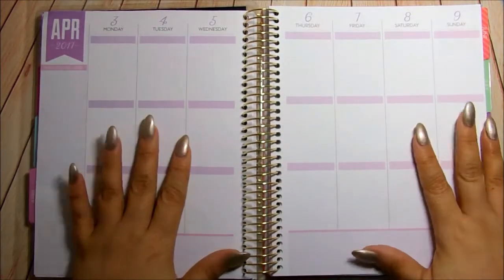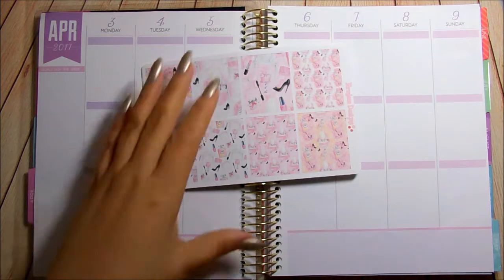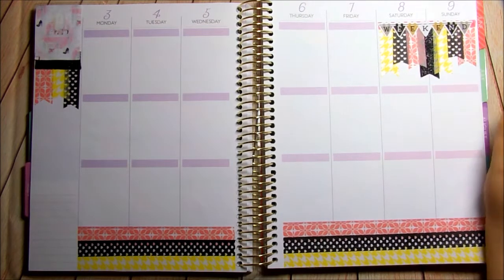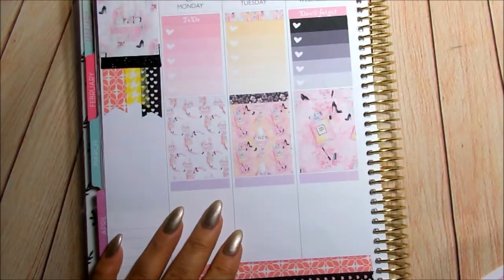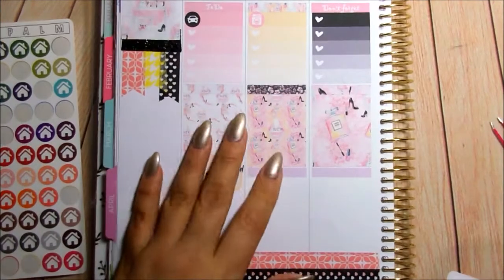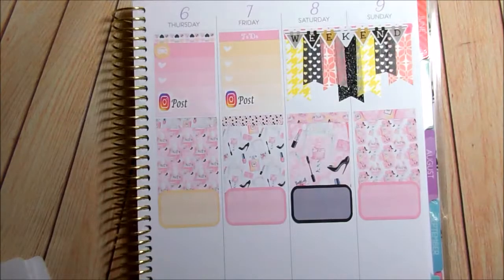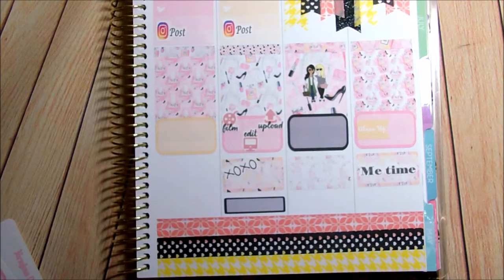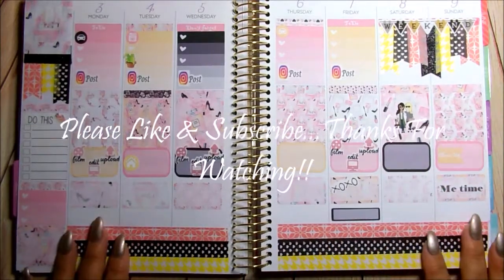Plan With Me: IMATS Weedend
If you’re here early……HD is coming.  Hi My Loves! My bestie and I are going to IMATS New York this weekend! So looking forward to our bestie time! I would appreciate it so much.

Planners Used On My Channel:
Recollection Coil Planner
Recollection 6 Rings Planner w/Sew Much Crafting Inserts

Lighting Used:

Tripod Used:

About Me:
♥I am a mother of three beautiful children. I love my family more than everything and anything in this world.
♥I started my channel as a way for my children to see me after I am gone. (Sadly I do have many health issues)
♥I love Art and all of its many forms.
♥I started this channel as a Makeup channel but I slowly moved onto Planning.(but I will still post Makeup related videos)
♥I love to save money and therefore I love doing D.I.Y(s)
♥I love finding Etsy Planner Sticker Shops that are affordable.
♥I also love using Free Printable sticker.